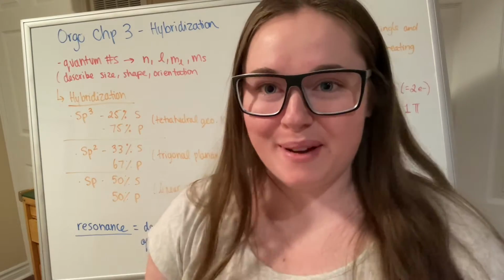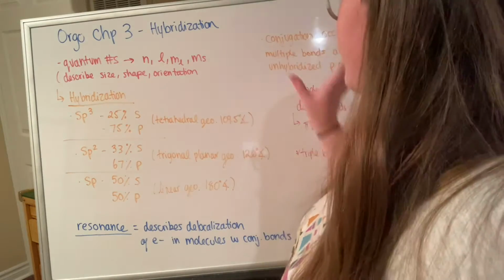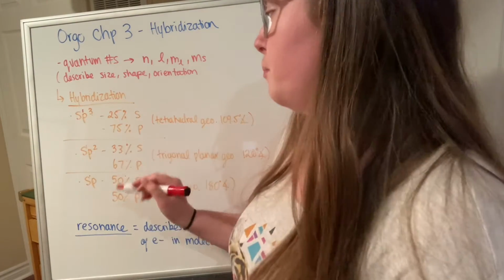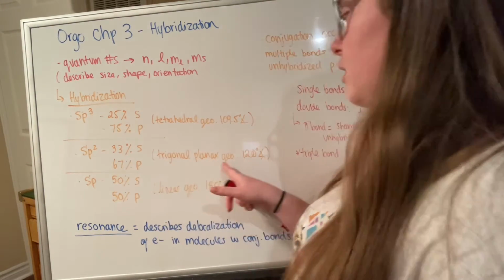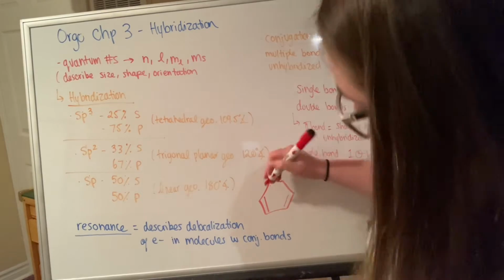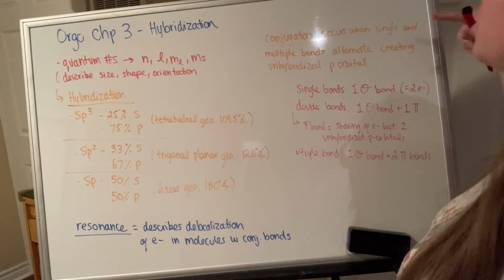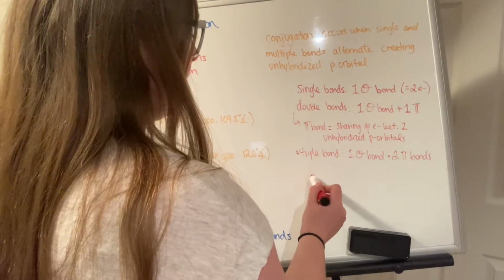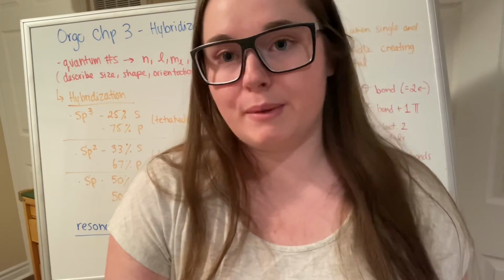Orgo Chp 3 - Hybridization